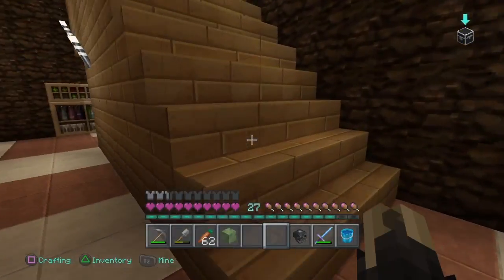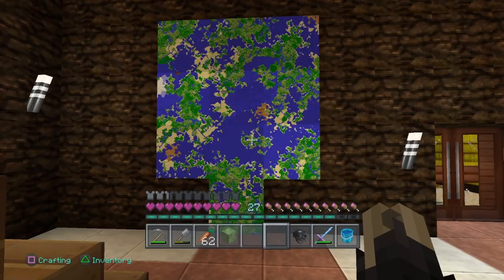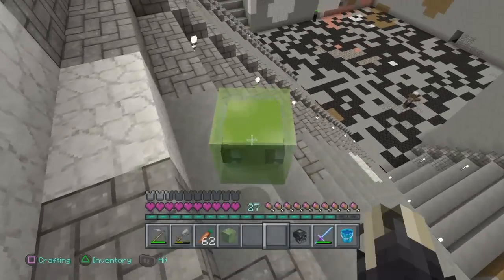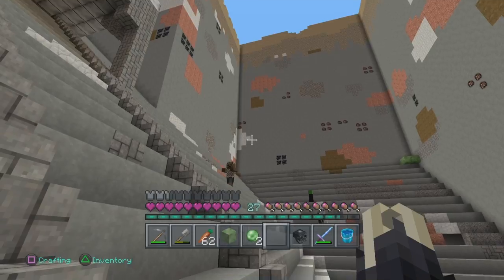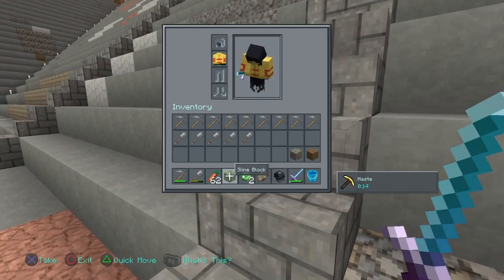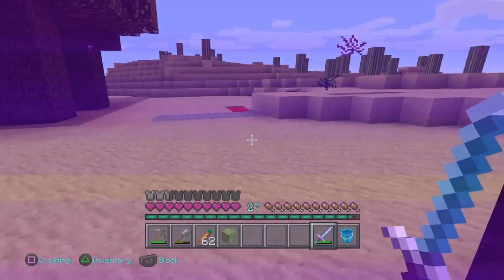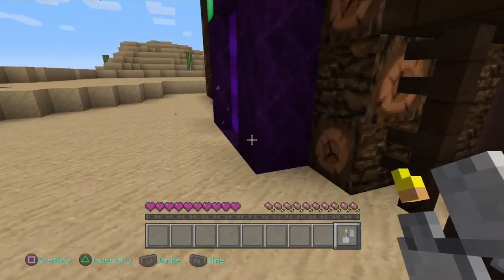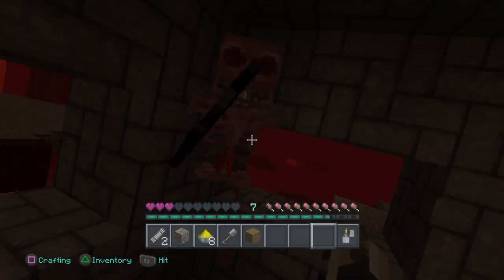Minecraft Monday ep#32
Gameplay from minecraft. Nether gameplay gets a little glitchy. This week discuss my progress on project and my thoughts on for honor.